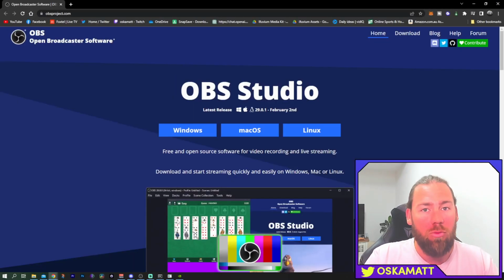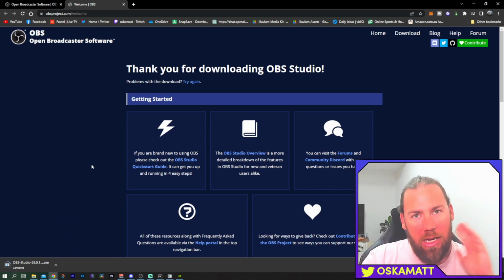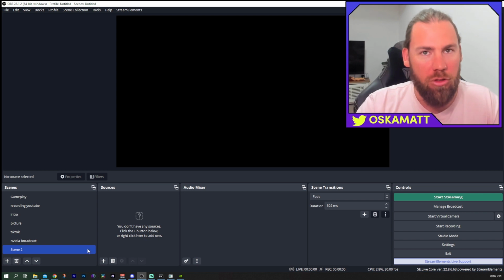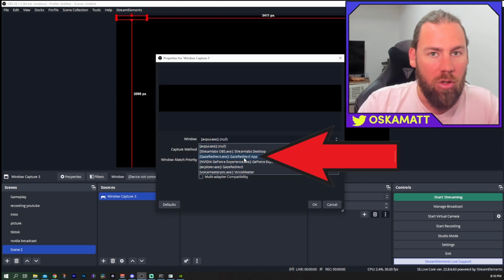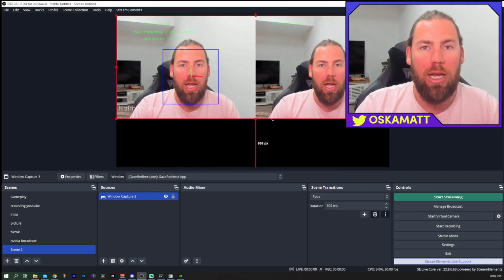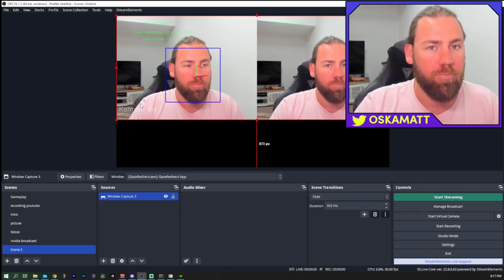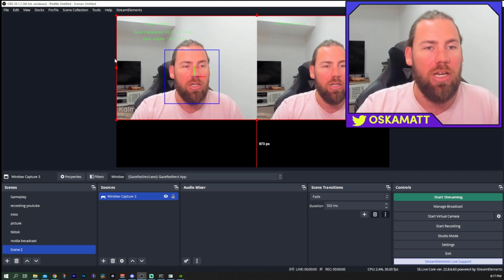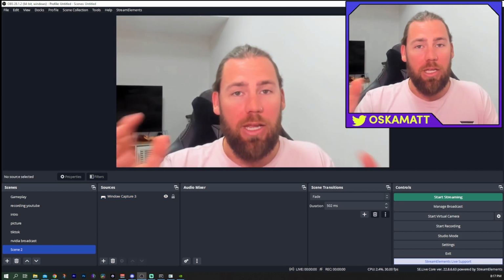How to STREAM with NVIDIA MAXINE into OBS and Zoom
Follow the links for my Computer set up:
Compatible Laptops
Cheapest compatible GPU
Graphics Card

This is a quick video on how to put your NVIDIA Maxine video output into your OBS and use it in ZOOM meetings!

NVIDIA MAXINE is in very early development but this is the easiest way to input the gaze redirect into OBS and then into other software like ZOOM and RESTREAM It is an amazing tool for meetings using zoom or even for making content like YouTube or Twitch.

Learn how to set a scene in OBS and use the virtual camera to stream it and use inside your next zoom meeting. Keep your audience engaged for longer with this software it is a game changer!